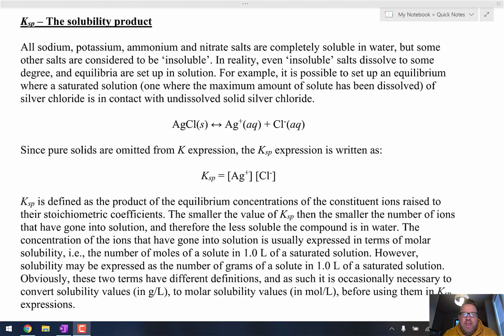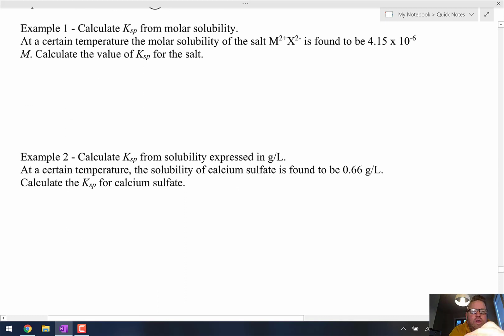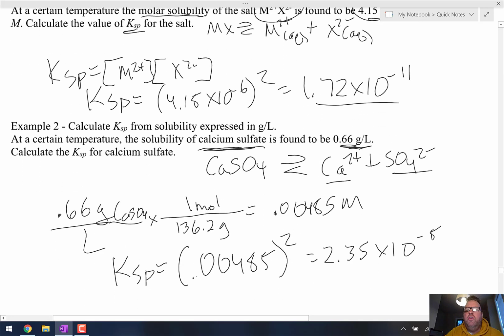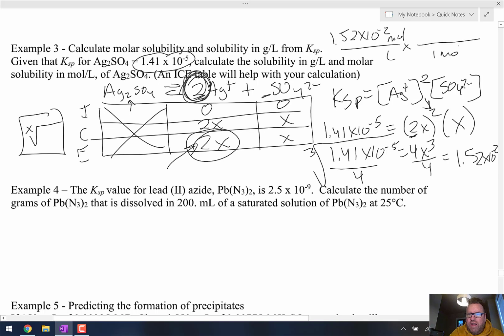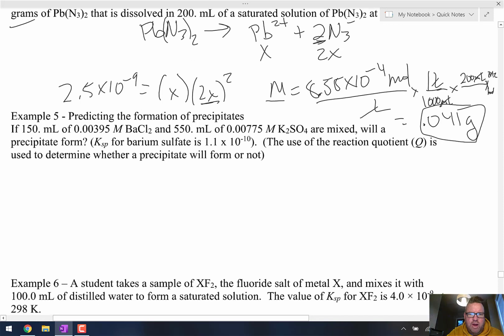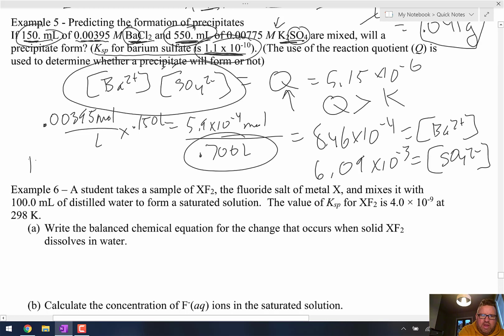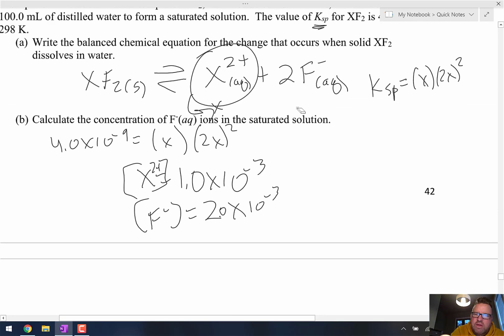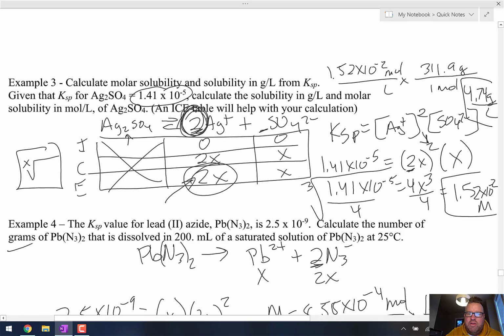Unit 6-2 Lesson 19 - Ksp The Solubility Product